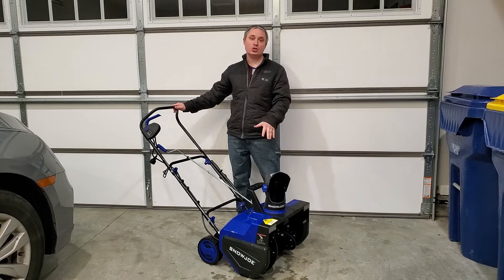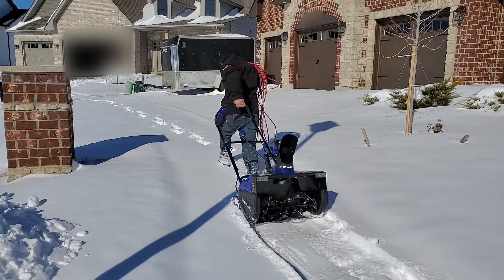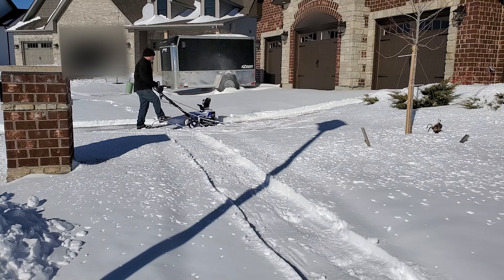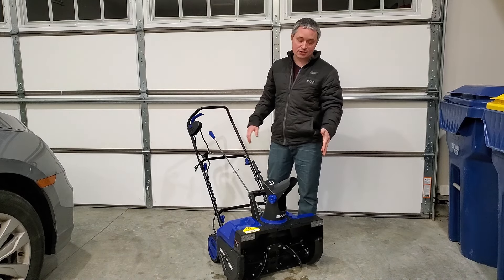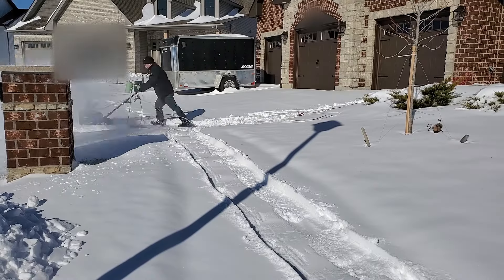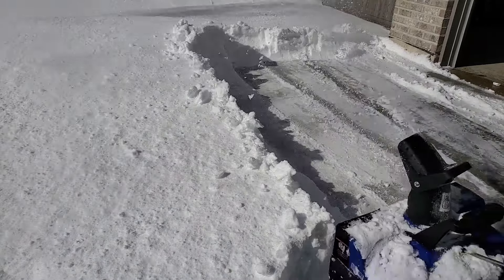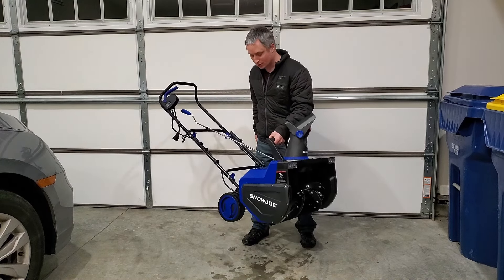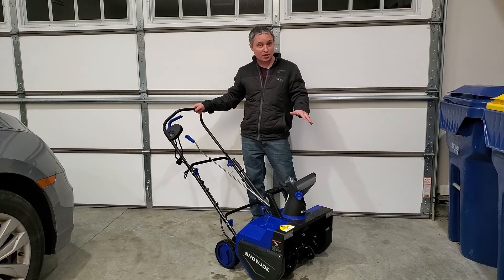Snow Joe 22" 15A Corded Snow Blower Review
The Snow Joe 15A Corded 22 Inch snow blower is great for climates with a few big snowfalls a year. Definitely saves a ton of time over shoveling!